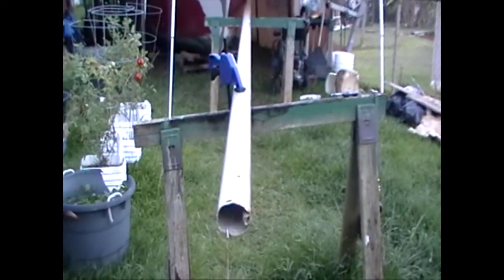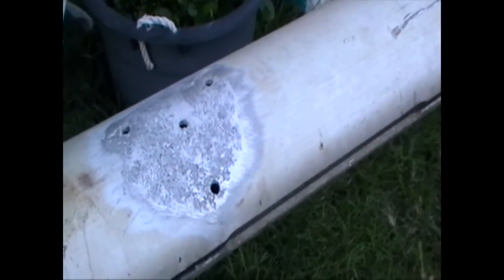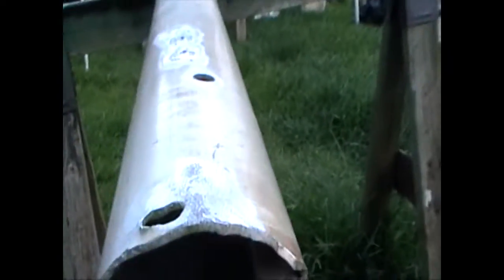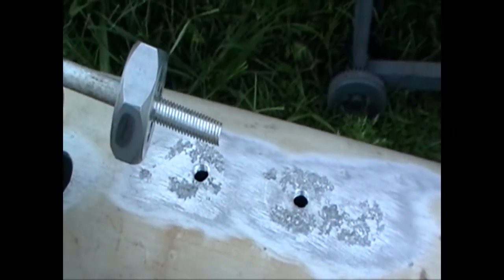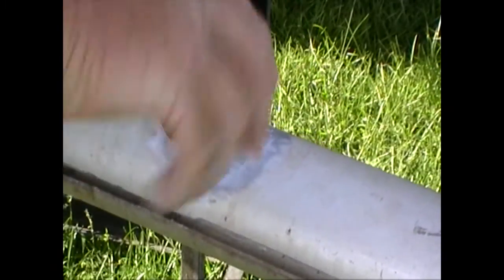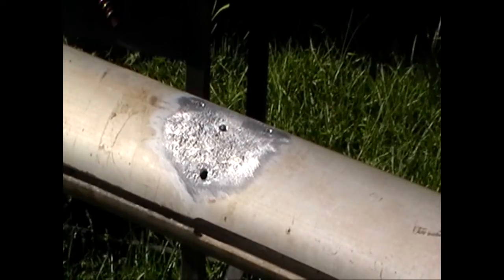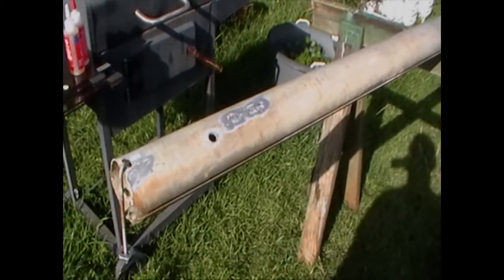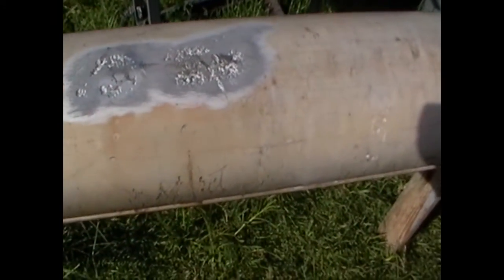Filling holes in my aluminum mast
I'm filling screw holes in the mast on my Catalina 22 sailboat. I have removed all of the hardware from the mast and boom and intend on using an aluminum threaded rod, epoxy, a hack saw, 1/4-28 tap and die and a 3/8 drill bit in order to fill the holes. Once the repair is complete I will drill new holes in order to attach new or refurbished hardware to the mast and boom.